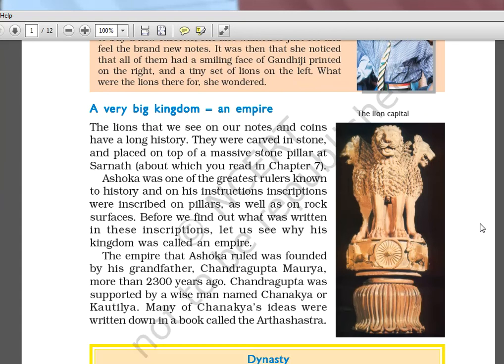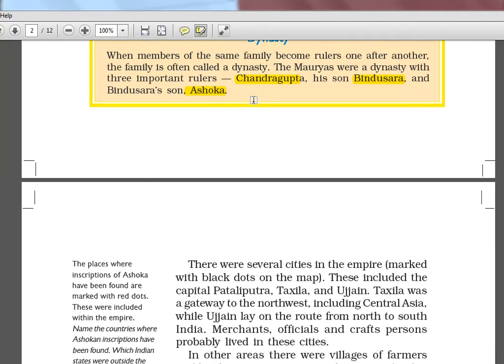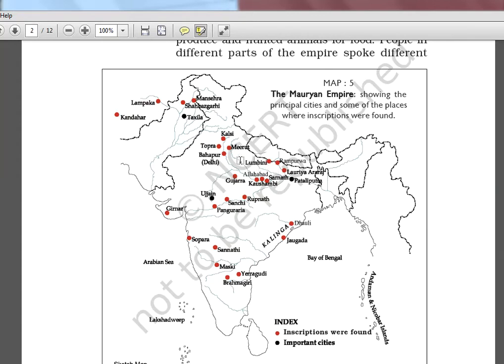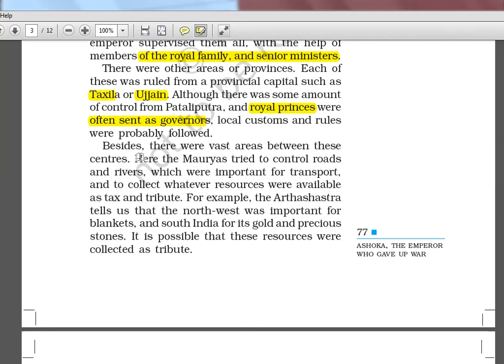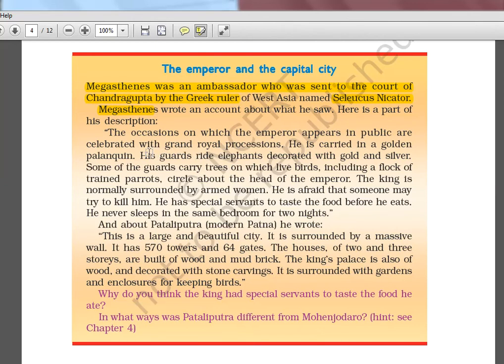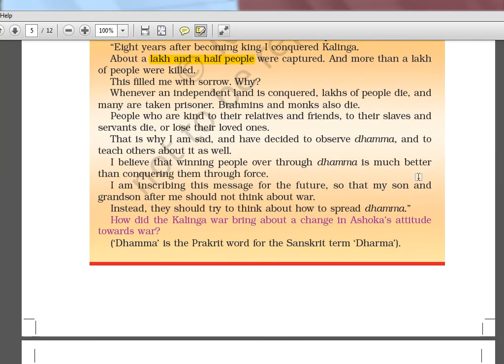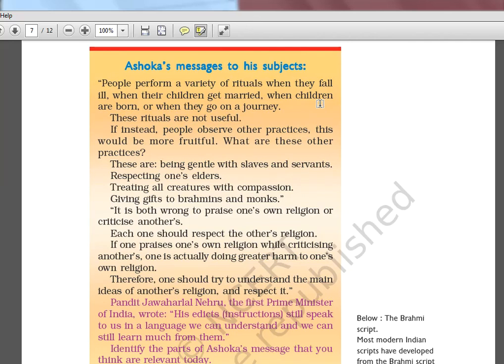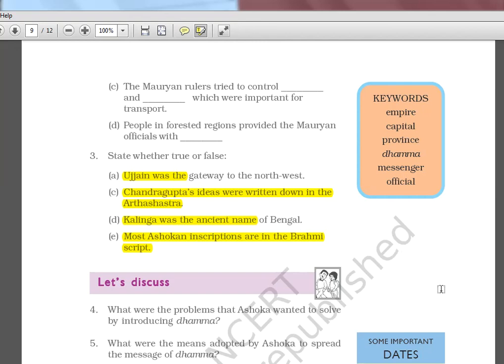HISTORY NCERT CLASS 6 - Ch 8